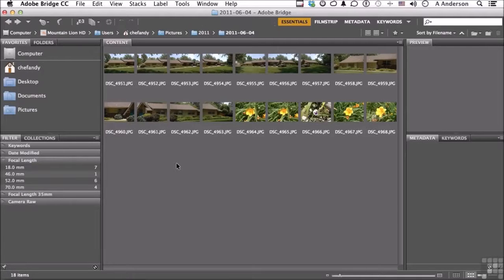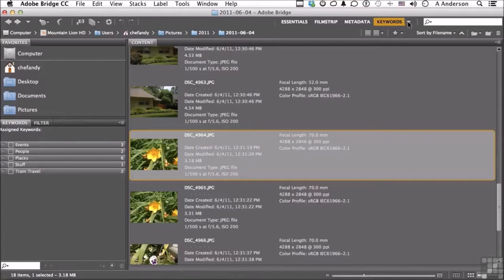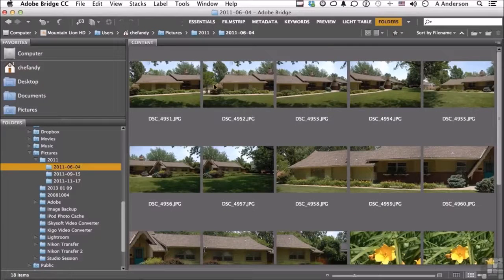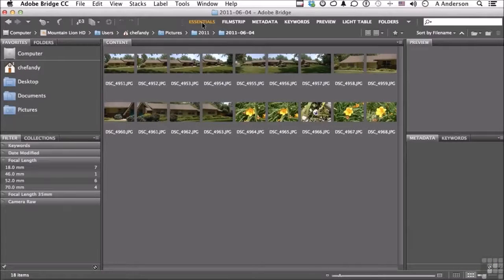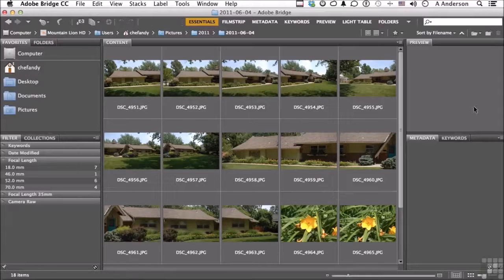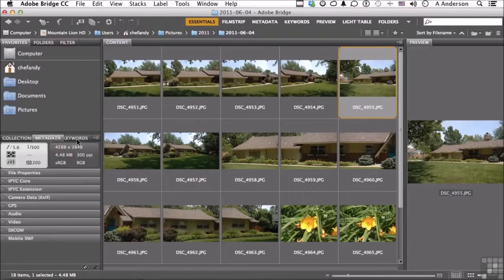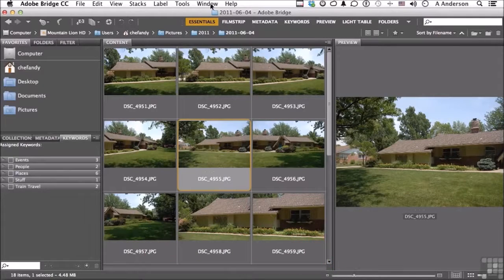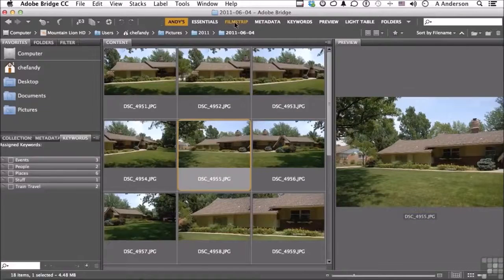Photoshop cc tutorial for beginners Chapter 05 Part 03 Adjusting The Workspace